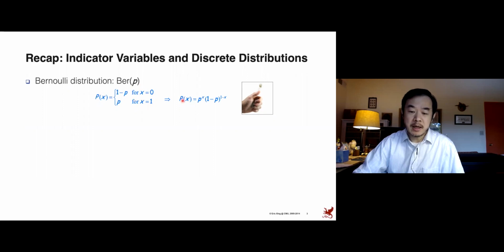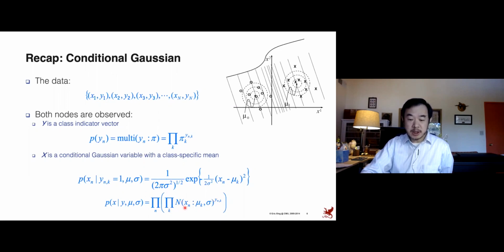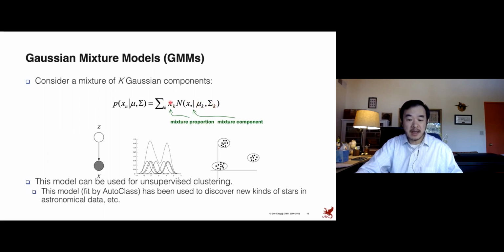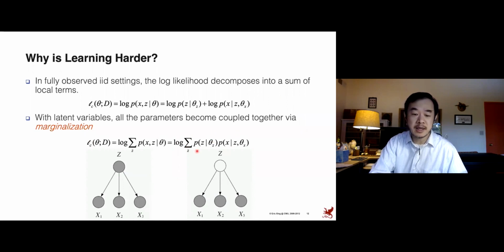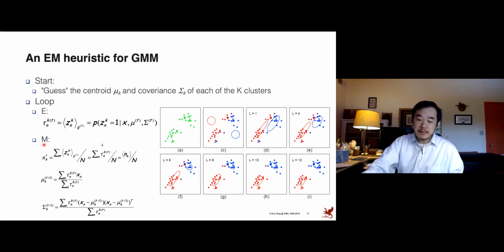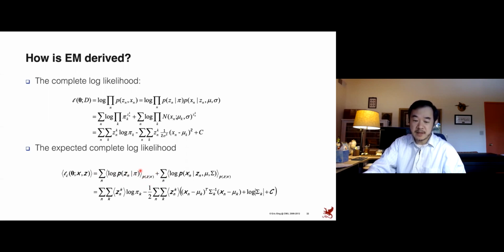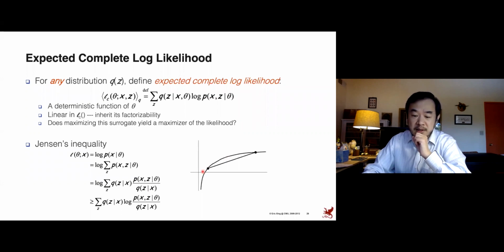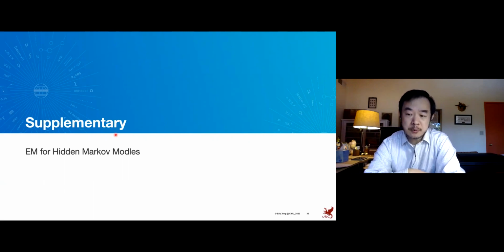10-701 Lecture 14: Mixture models and the Expectation Maximization algorithm